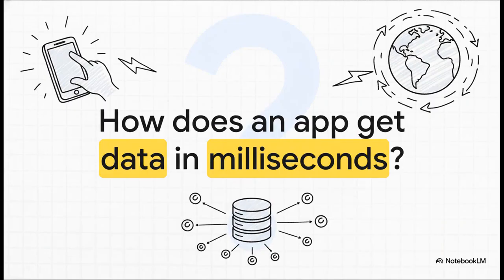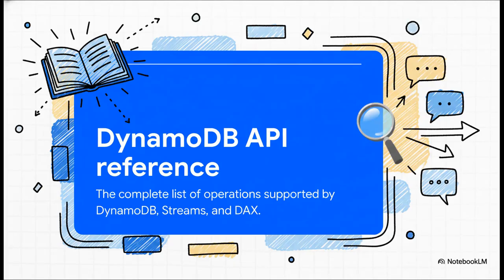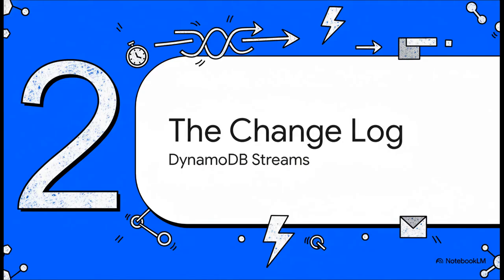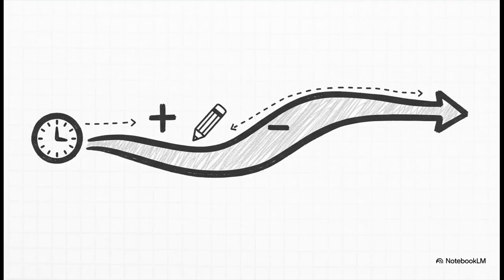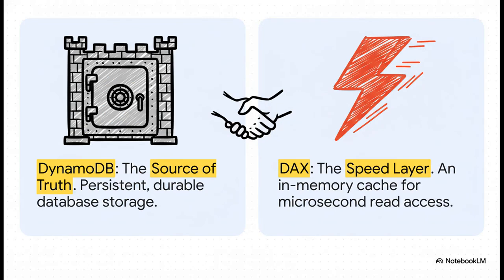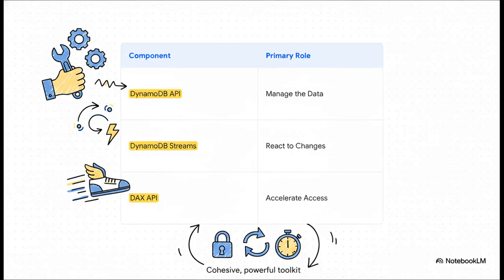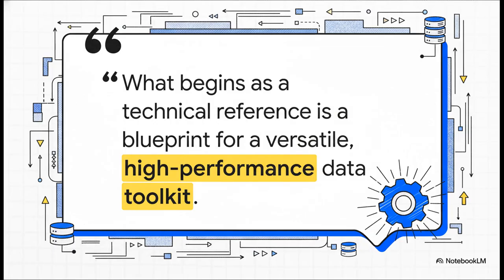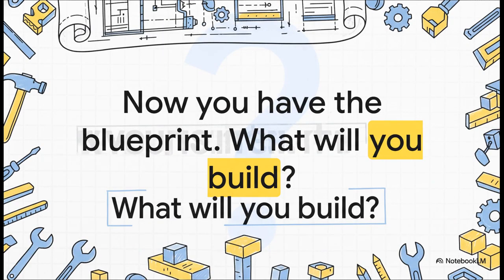DynamoDB: Accelerate and Manage Data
In this video, you will learn how to use the DynamoDB API reference to build fast and scalable applications. Discover the practical benefits and real-world applications.